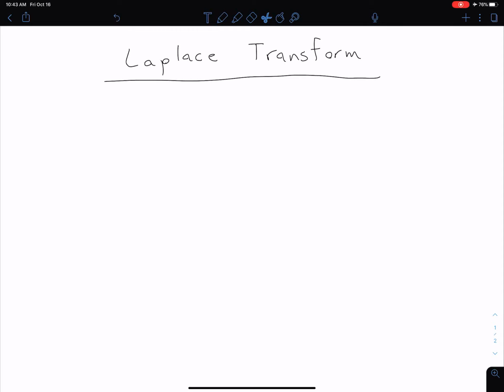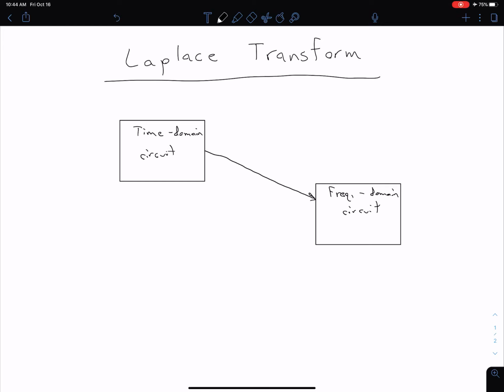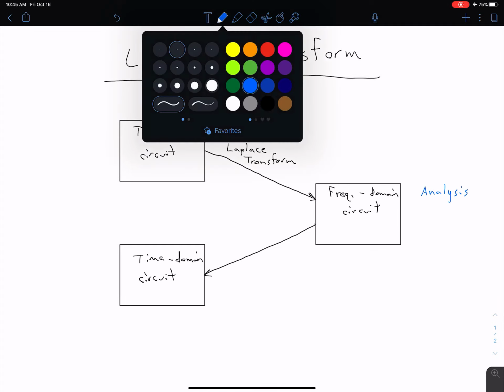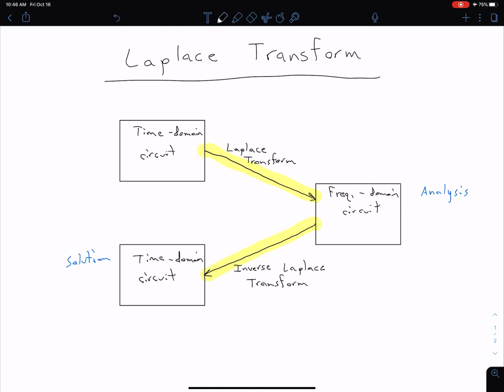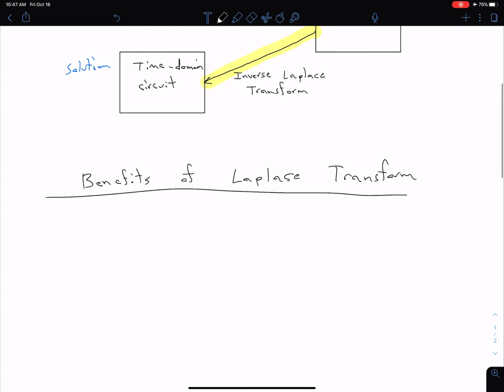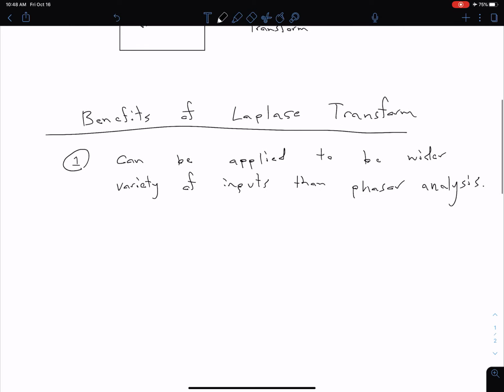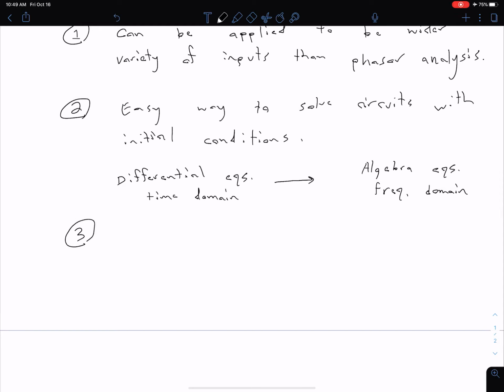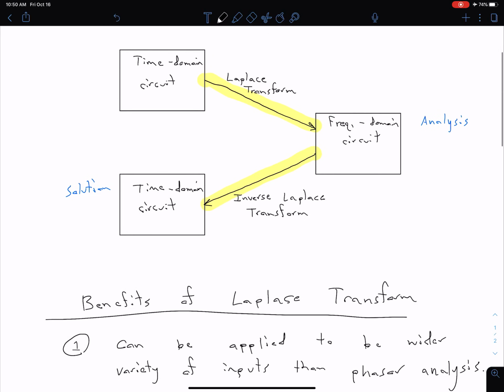L.T. - Introduction to Laplace Transforms